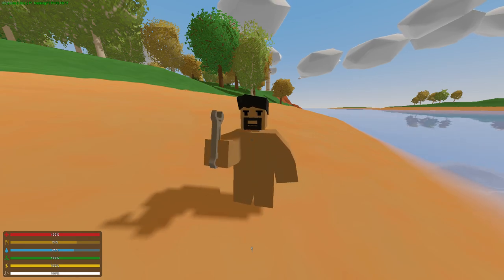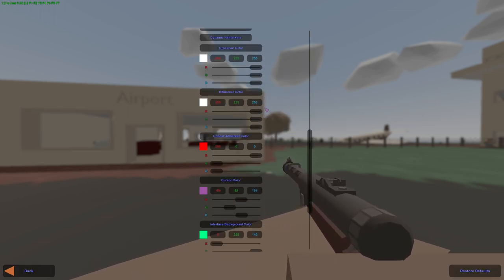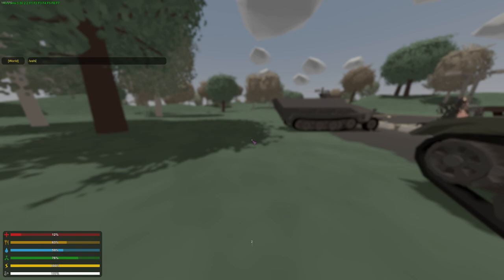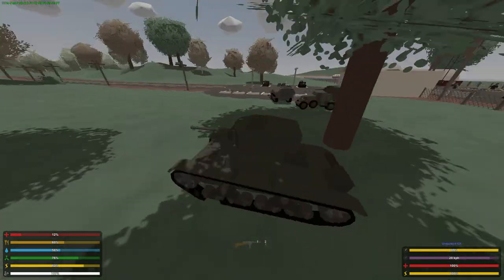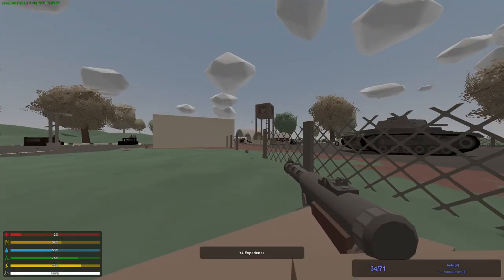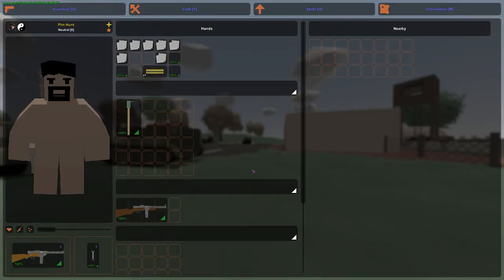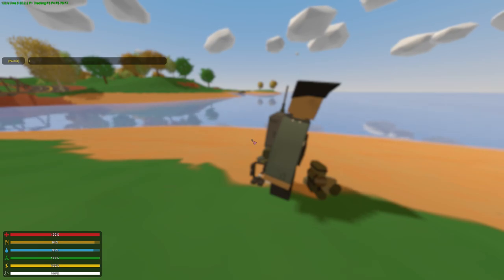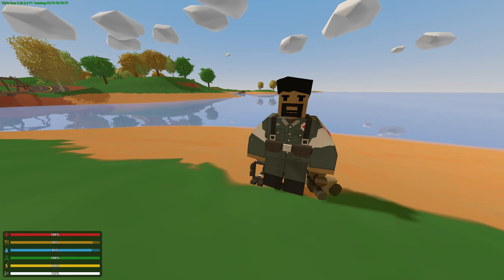Unturned Eastern Front mod "Frozen Tracks" review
Tried to edit but that shit failed so i yeeted this.